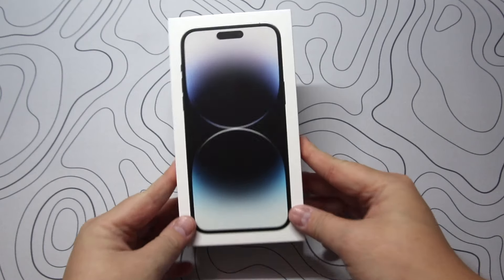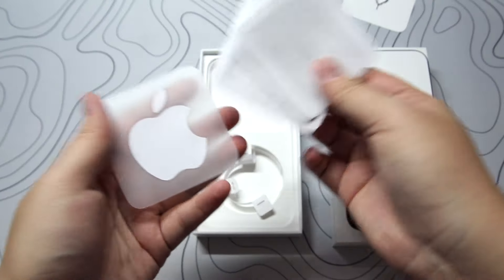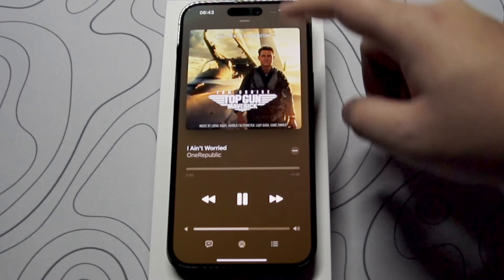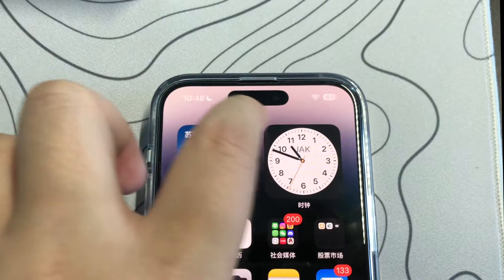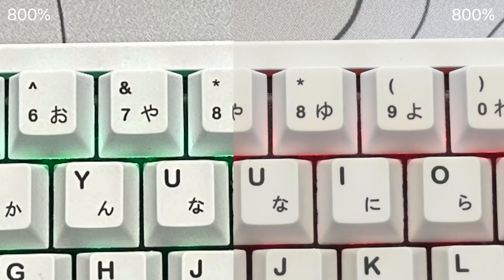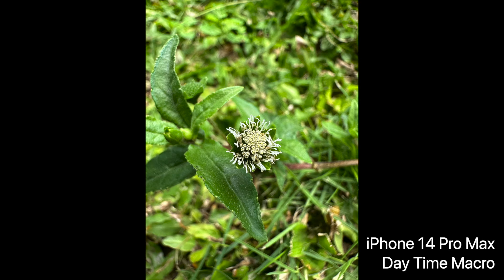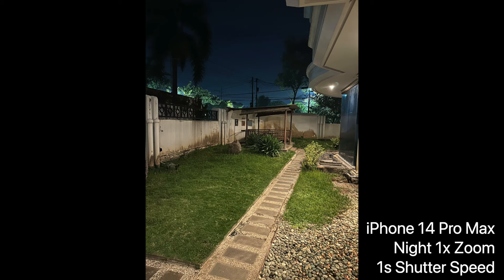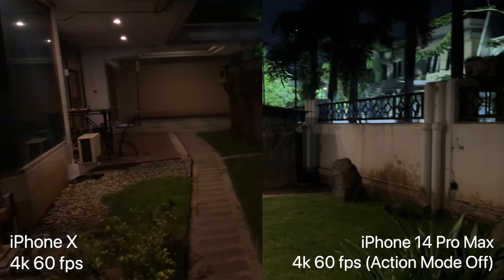iPhone 14 Pro Max (Space Black)  Unboxing and In Depth Camera Test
Hello everyone, Im back with another unboxing of the new iPhone 14 Pro Max in the Space Black color. It's been 5 years since I've changed my phone and now I'll show you what my experience is.

Chapters:
0:00 Unboxing
1:18 Setup
2:10 Speaker
2:26 Storage
2:38 RAM Mangement
2:47 Dynamic Island
3:16 Always On Display
3:32 Display
3:50 SIM Card Installation
4:04 Pro RAW Camera Test
4:48 Photography Camera Test
5:20 Macro Shot
5:40 Night Photography
6:24 Action Mode vs No Action Mode
6:40 4k 30 fps Cinematic Mode
5:51 Action Mode Off